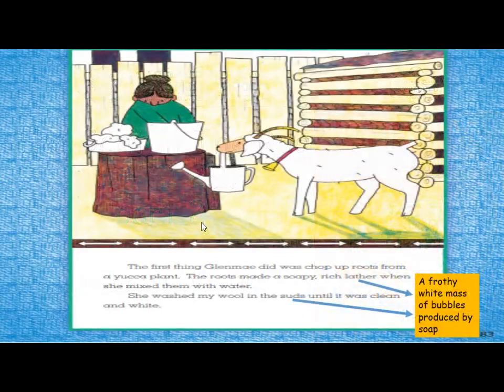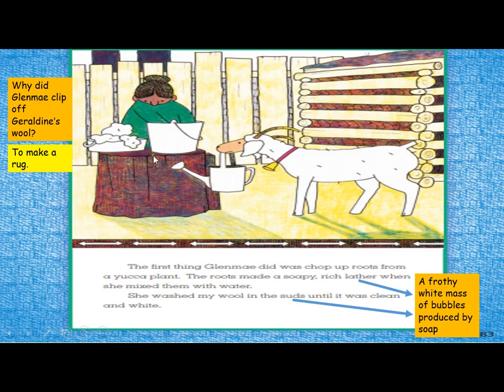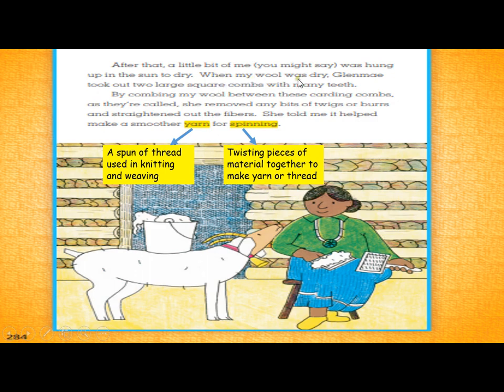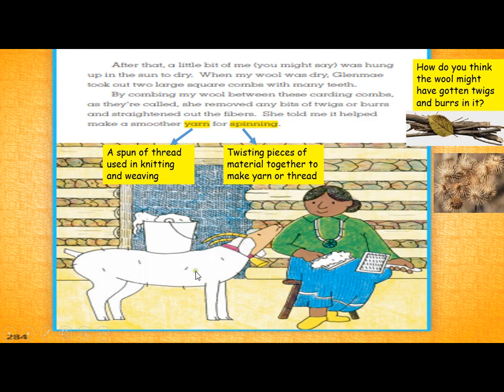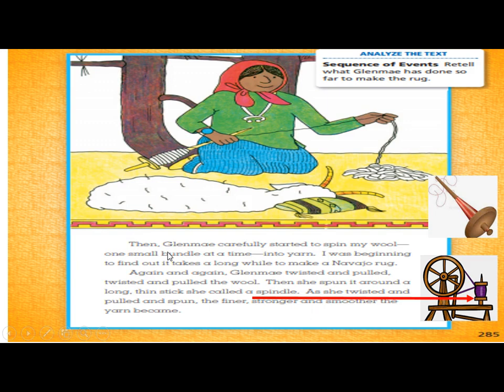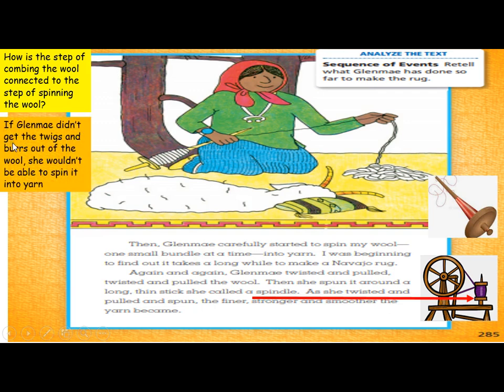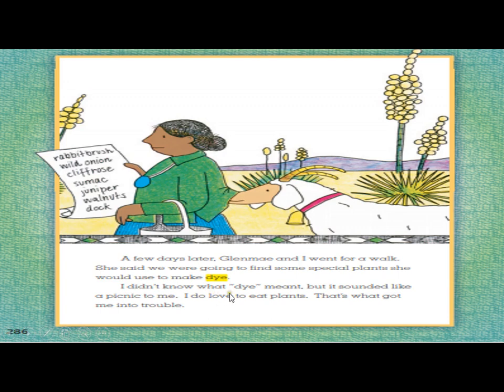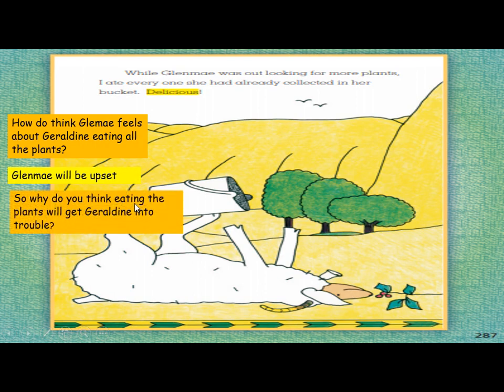The Goat in The Rug Part 2